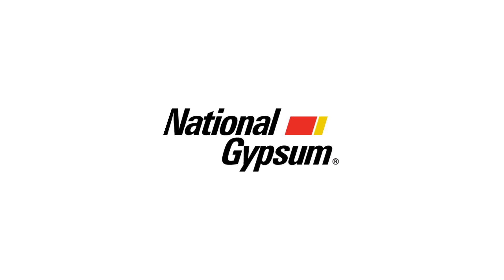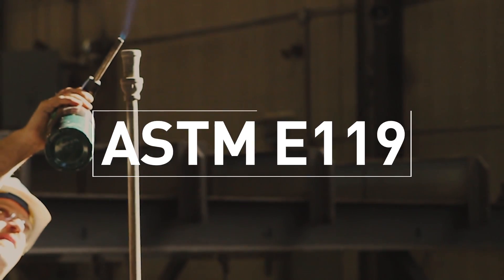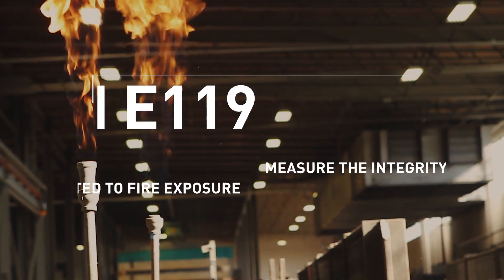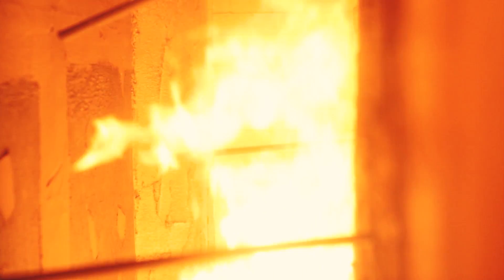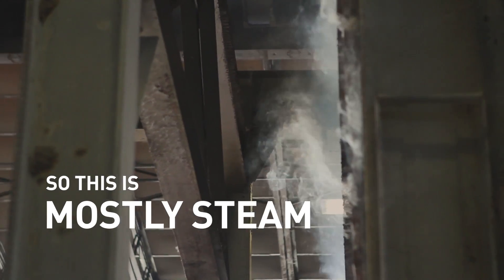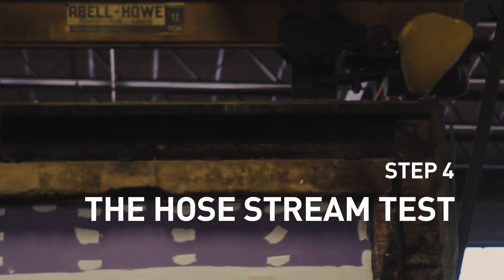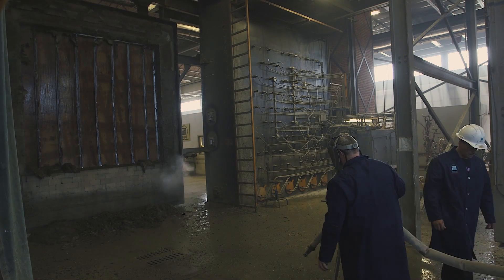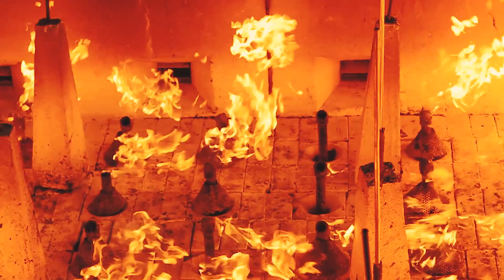National Gypsum Fire Testing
For over 50 years, NGC Testing Services has provided the most efficient and cost-effective solution for full-scale fire, acoustical, structural/building envelope, and analytical testing, all housed in one fully-accredited facility.

Large and small scale fire testing of building materials and assemblies is complex. Watch how we put our National Gypsum products to the fire test for ASTM E119.

All of NGC Testing Services' fire testing is compliant with the appropriate ASTM, UL, NFPA or UBC Standard while accredited through IAS, NVLAP, and other agencies.